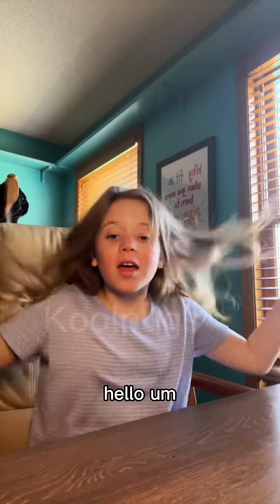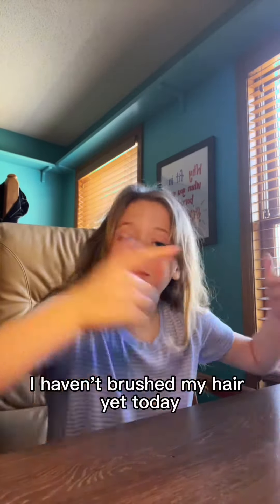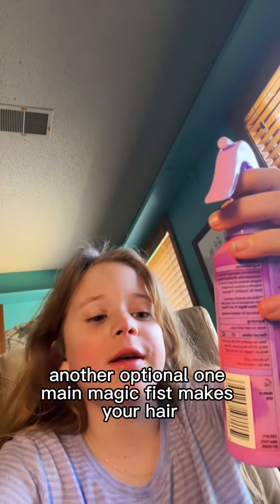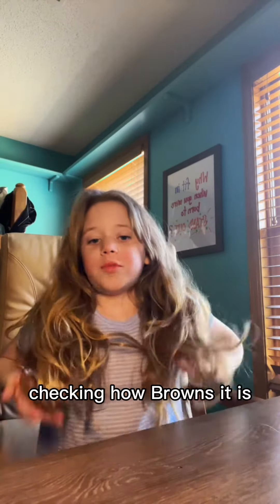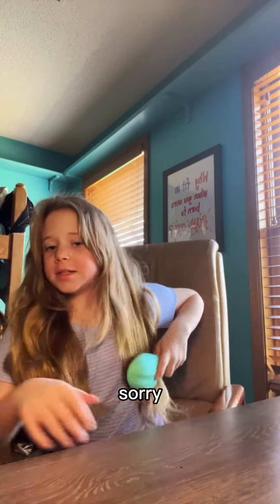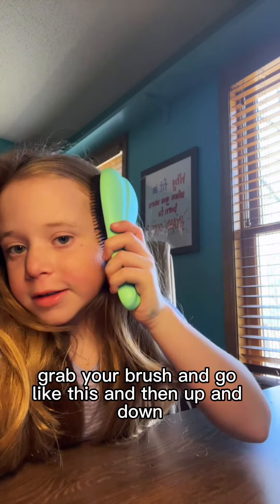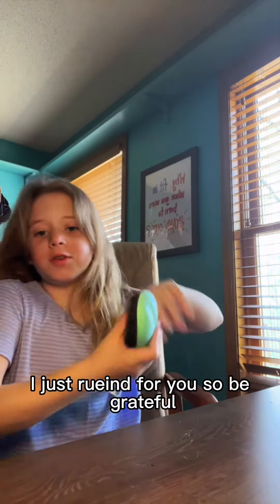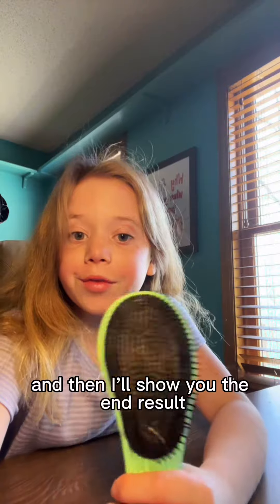How to style ur curtain bangs No TOOLS *only brush* and optional SPARYS!!! Koolpugs love u all!! Yas